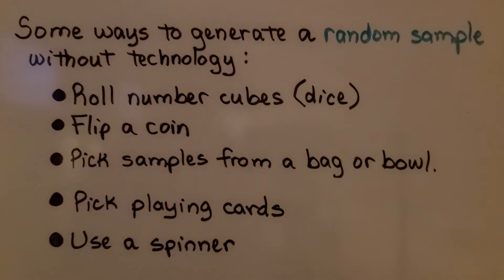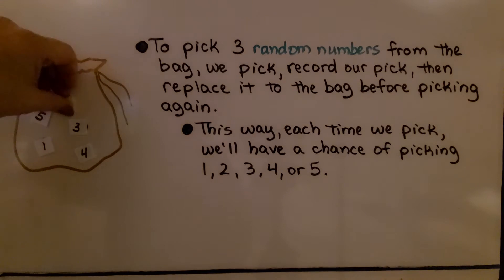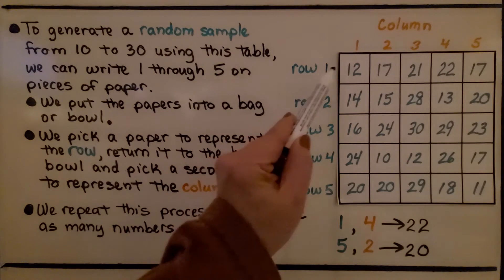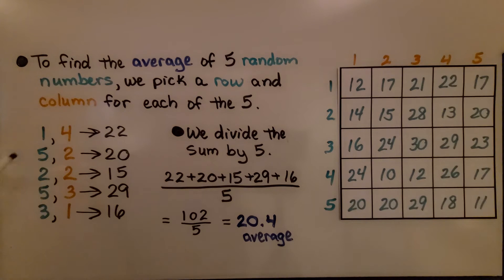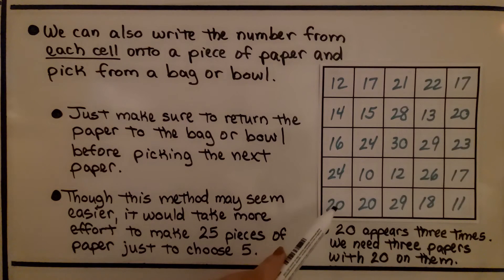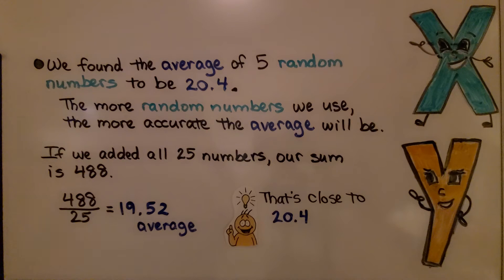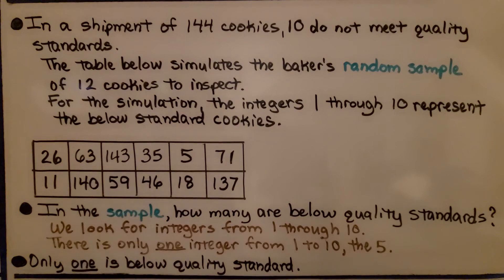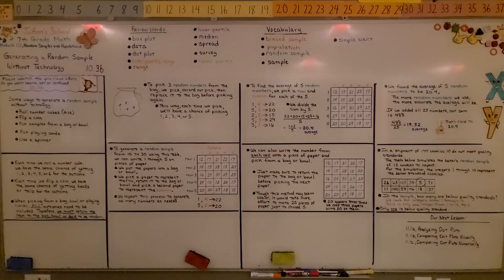7th Grade Math 10.3b, Generating a Random Sample Without Technology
Some ways to generate a random sample without technology would be to roll number cubes, flip a coin, pick samples from a bag of bowl, pick playing cards, or use a spinner. When picking from a bag, bowl, or playing cards, all outcomes need to be included. Therefore, we must return the item to the bag, bowl, or card deck to be equally random. We walk-through how to use a table of numbers to generate a random sample. We show how to find the average of the random sample.

Language: ‎English
2018 copyright
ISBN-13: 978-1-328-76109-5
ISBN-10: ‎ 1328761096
Item Weight: 2.4 pounds
Paperback: 560 pages
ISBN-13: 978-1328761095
Product dimensions: 8.5 x 1.07 x 1.12 inches
Reading level: 12 - 13 years